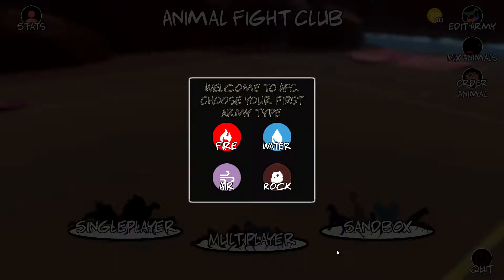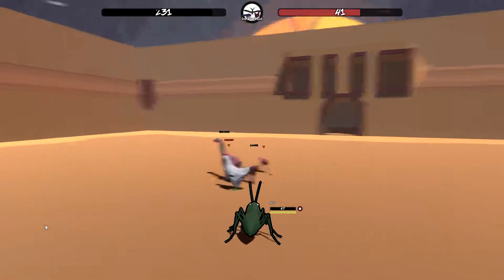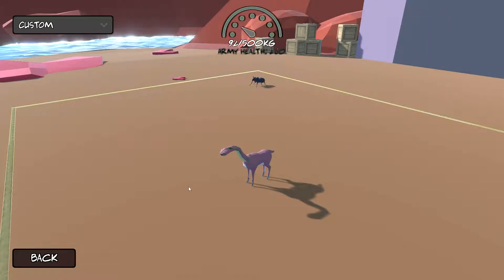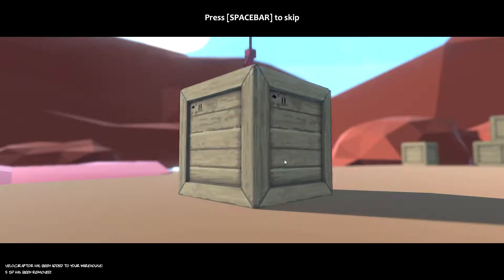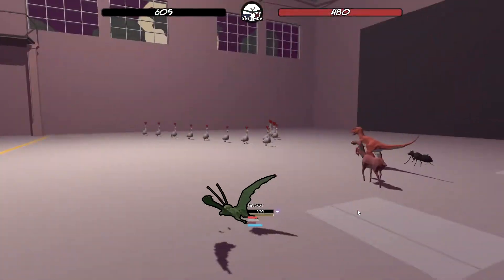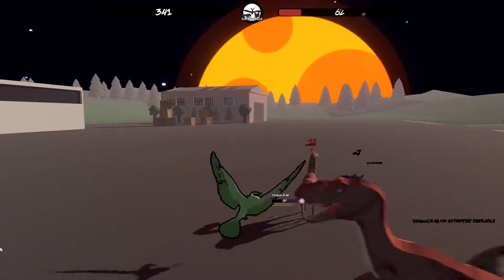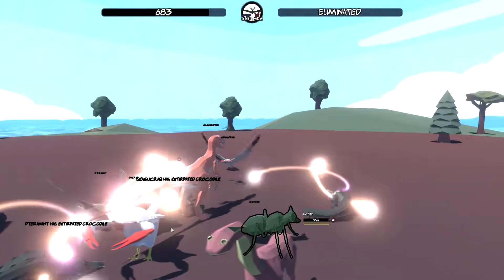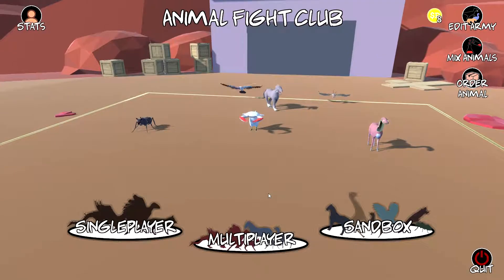Animal Fight Club (THE MACHINE!)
Take animals and insects, make unholy affronts to science and nature, then engage in battle with them. For about $2.